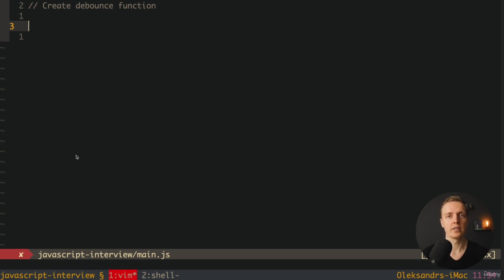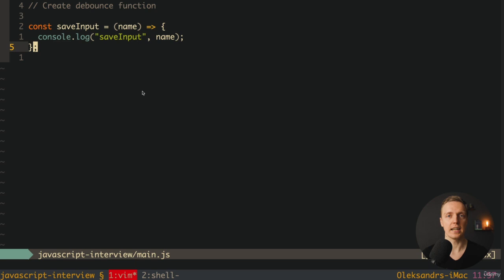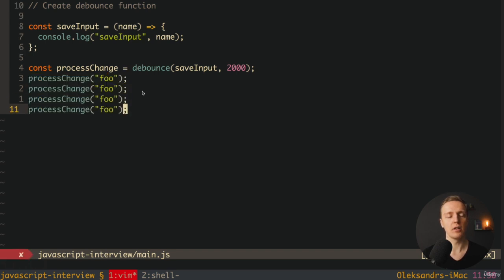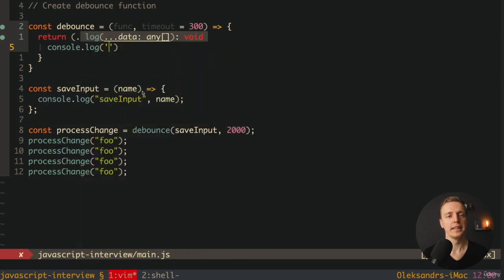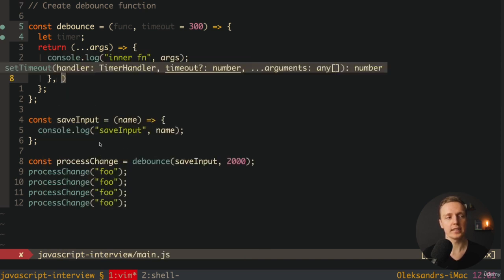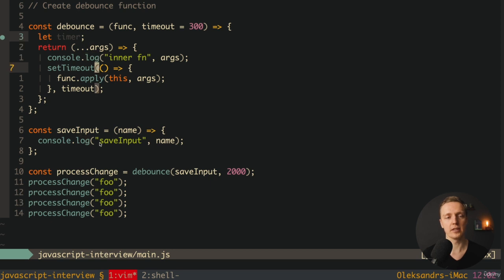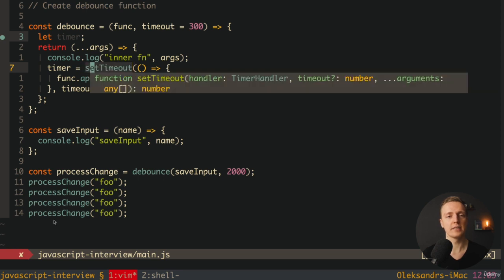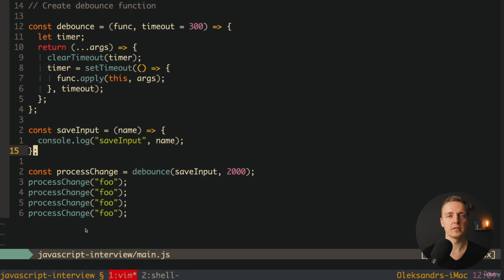22 Implement Debounce Function